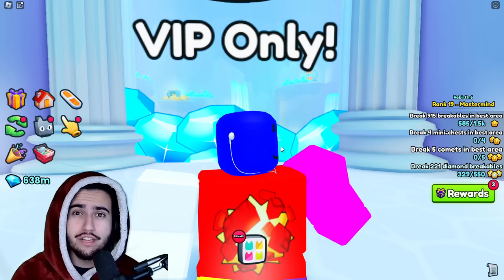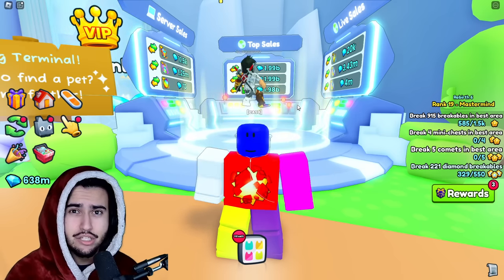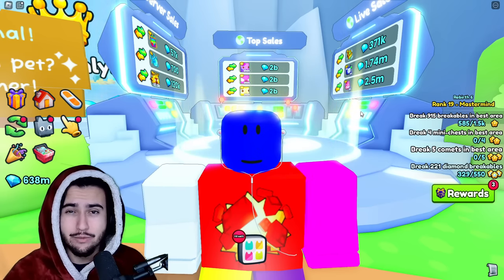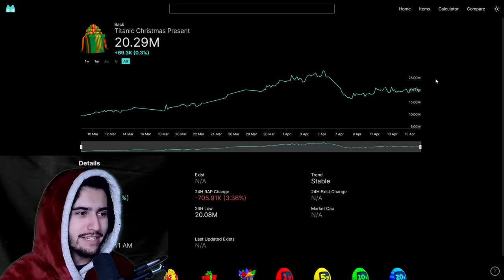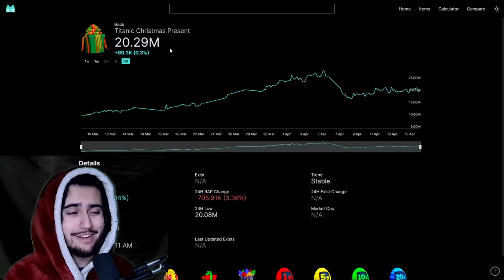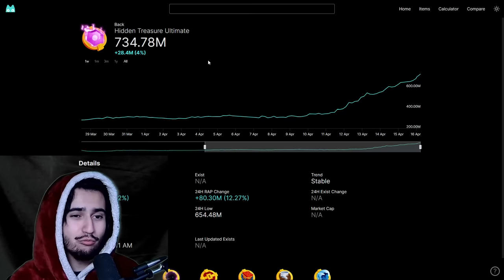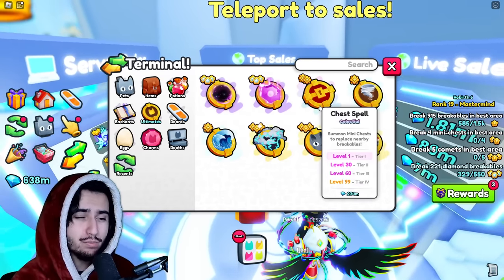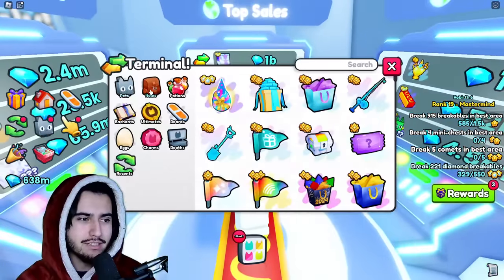Investing During This Slow Market In Pet Simulator 99 (Market Analysis)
I give my reasoning for some long term investments as well as go over some other stuff regarding the market in pet simulator 99.